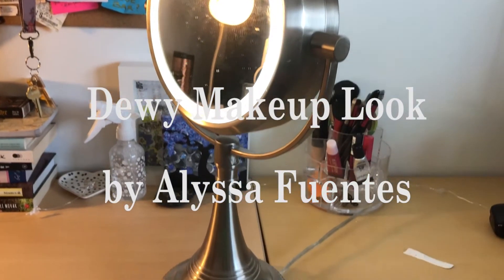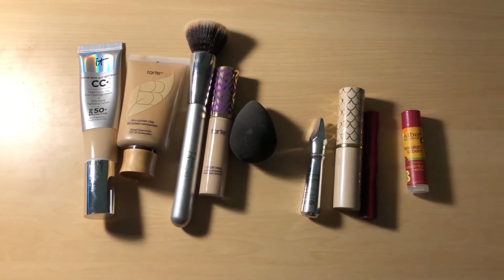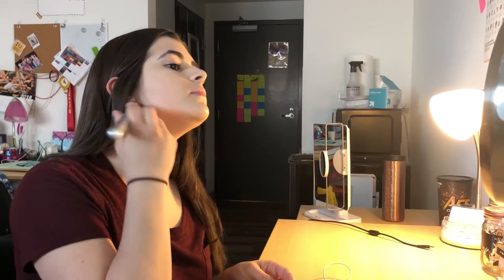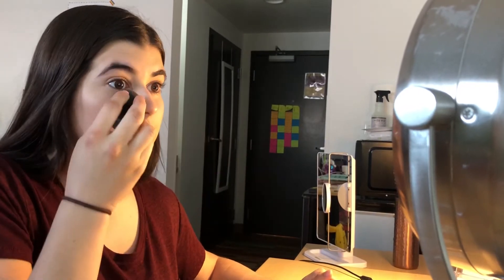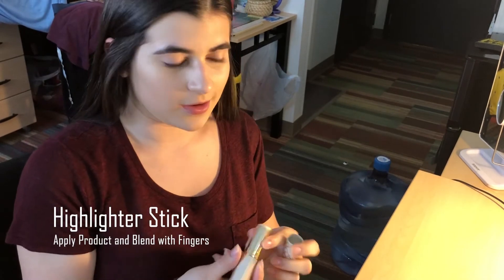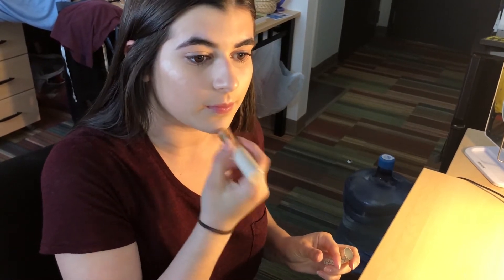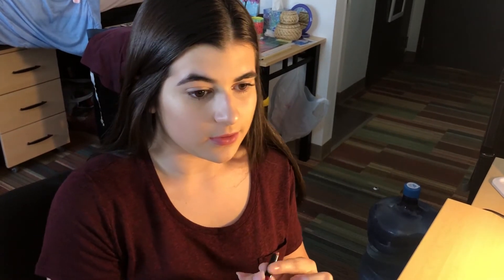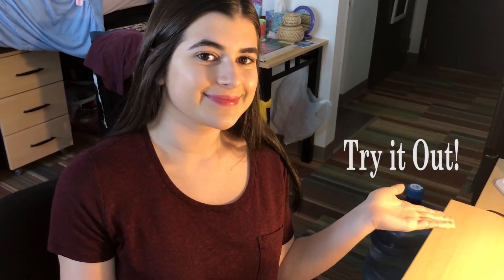Dewy Makeup Tutorial | Alyssa Fuentes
Here it is! I'm featuring my first ever makeup tutorial! In this video, I demonstrated my version of a natural, dewy look which focuses on flawless skin. When I do my makeup, this is the look I usually go for. With the help of a friend who shot the video on an iPhone, I used a few different angles to give different perspectives on the tutorial. I used a step-by-step format to make the tutorial easy to follow and replicate.

Check out my makeup tutorial to find out how you can create a quick, natural look for any day of the week!